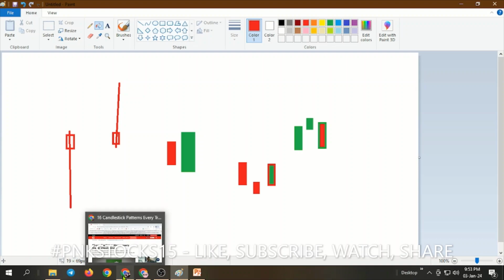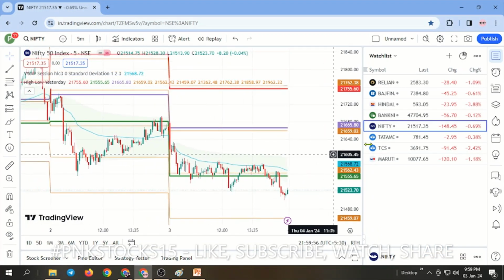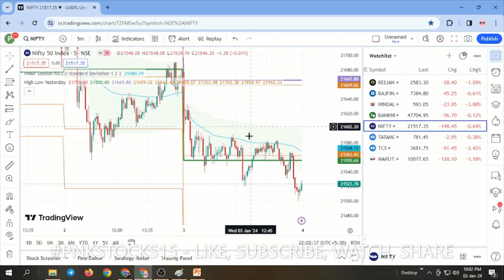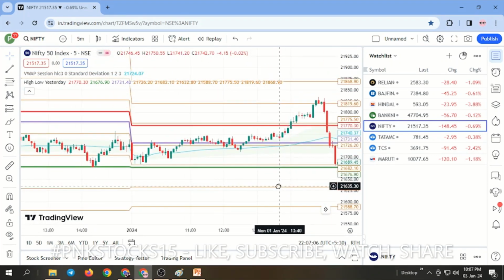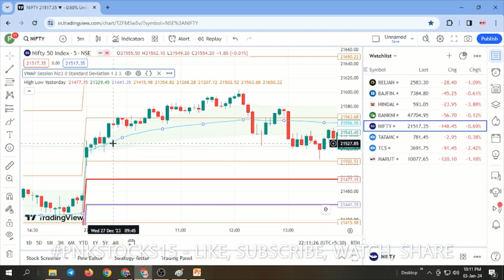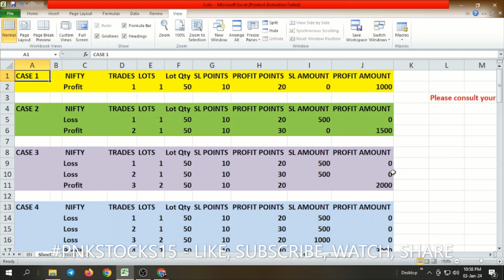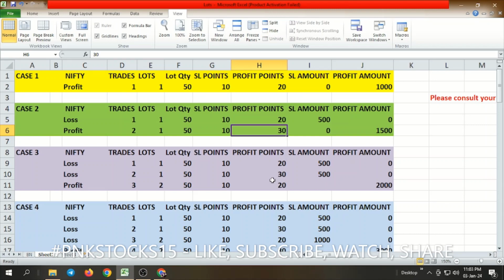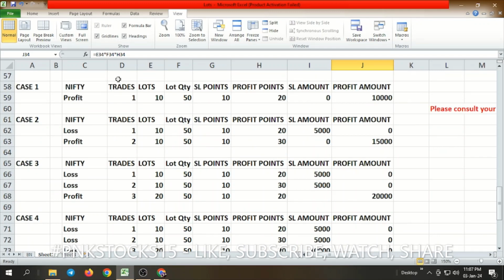Best Intraday setup Nifty, Profit every week निफ्टी के लिए सबसे अच्छा इंट्राडे सेटअप, हर हफ्ते लाभ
Intraday trading involves buying and selling financial instruments within the same trading day. Understanding the previous day's high (PDH), low (PDL), and close (PDC) can be crucial for intraday traders. Here's a description of these terms:

Previous Day High (PDH):

Definition: The highest price at which a financial instrument, such as a stock or an index like Nifty, traded during the previous trading day.
Significance: Intraday traders often use the PDH as a reference point. If the current day's price surpasses the PDH, it may be seen as a bullish signal, indicating potential upward momentum. Traders may look for buying opportunities in such cases.
Previous Day Low (PDL):

Definition: The lowest price at which a financial instrument traded during the previous trading day.
Significance: Similar to PDH, the PDL is a crucial reference point for intraday traders. If the current day's price falls below the PDL, it might be considered a bearish signal, suggesting potential downward momentum. Traders may look for selling opportunities in such situations.
Previous Day Close (PDC):

Definition: The closing price of a financial instrument at the end of the previous trading day.
Significance: The PDC is significant because it represents the market sentiment at the close of the previous day. It is used as a benchmark to gauge the overall market direction. Traders often compare the current day's price with the PDC to assess whether the market is bullish or bearish. A price above the PDC may be considered bullish, while a price below it may be seen as bearish.
In summary, intraday traders frequently monitor the previous day's high, low, and close to make informed decisions about potential entry and exit points. These levels serve as important technical indicators, helping traders identify trends and potential price reversals during the course of the trading day.

I like below youtube channels and I like the below people who are doing very well and stook as big bulls in India.

Subhashish, Pushkar Raj Thakur, P R Sundar, Ghanshyam Tech, Rachana, Day trading telugu, ananth Ladda youtube channels.